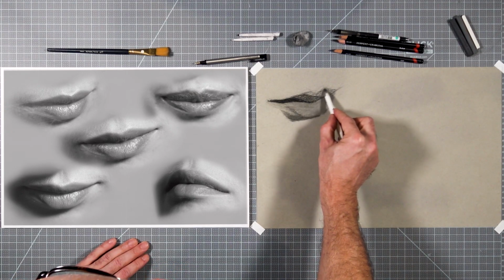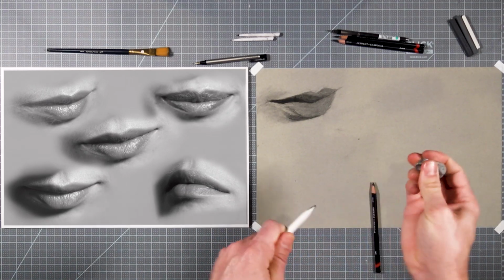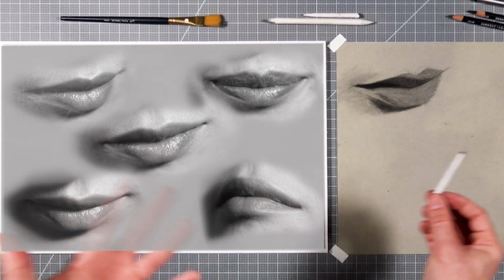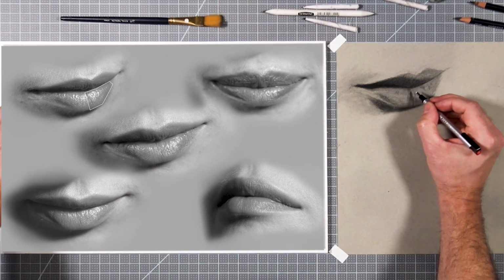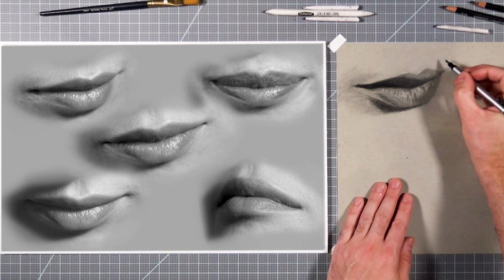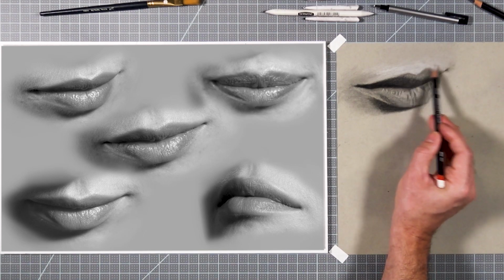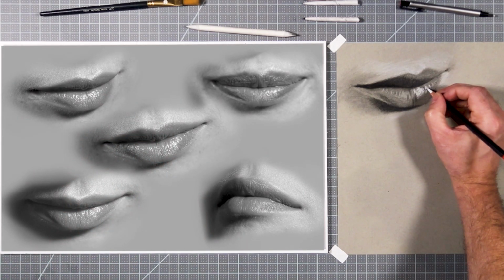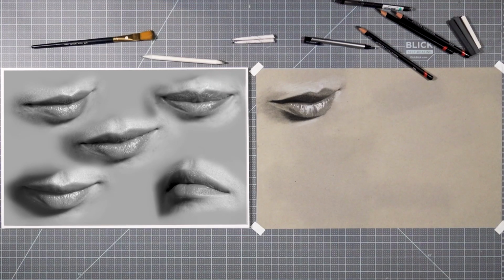How to draw lips Part 2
In this his lesson I'll show you a traditional method to drawing and shading lips. This technique is great for beginners and used for learning portraiture and figure drawing. This exercise is a bonus lesson from my course "How to Draw from Beginner to Master".